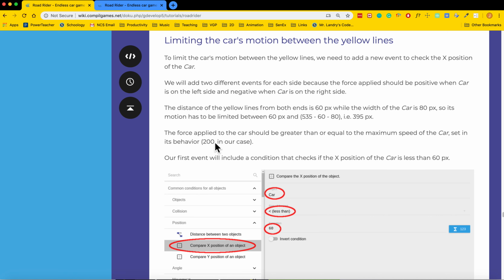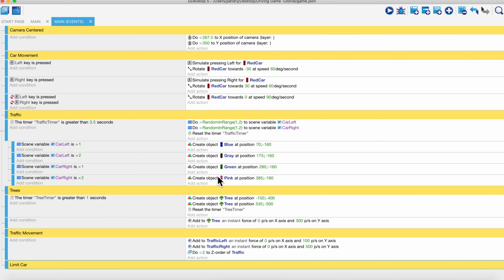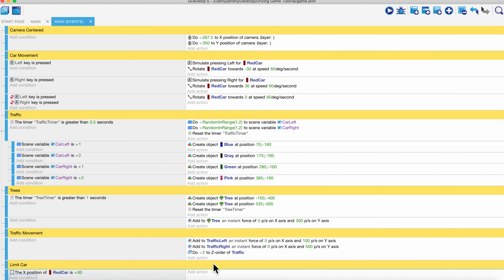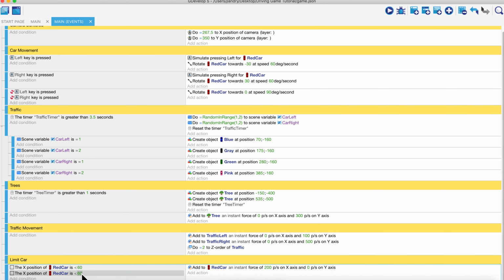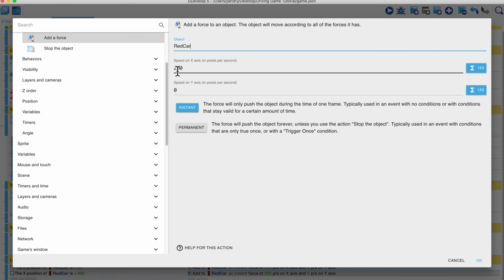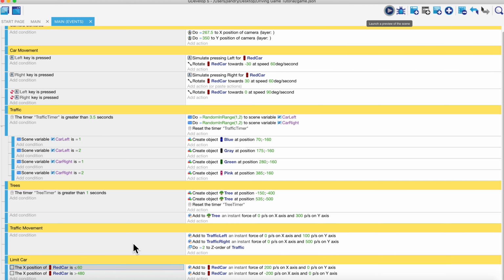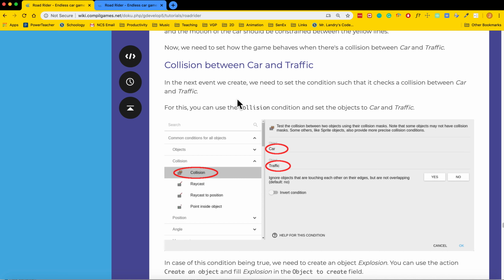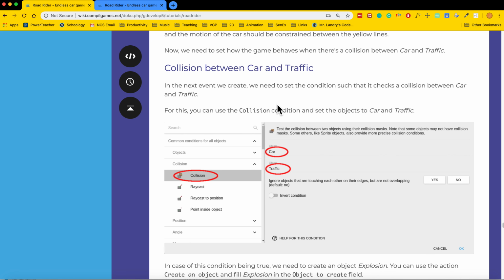Endless Driver Part 5